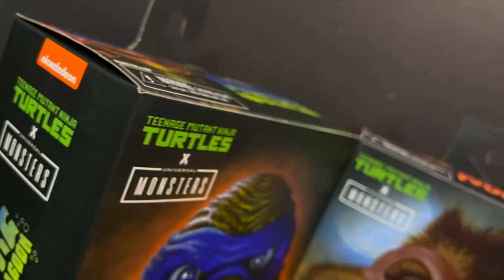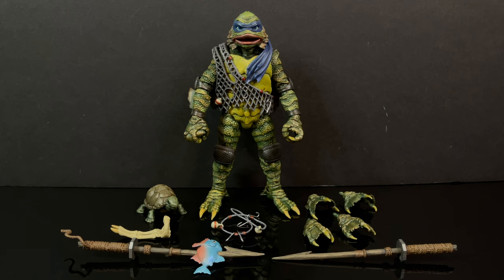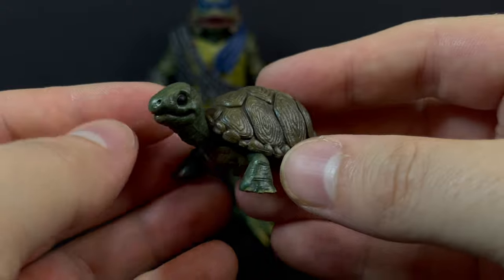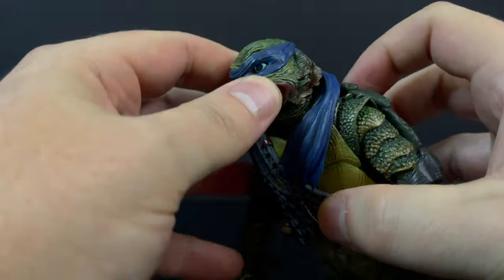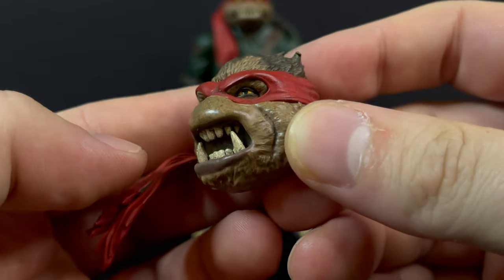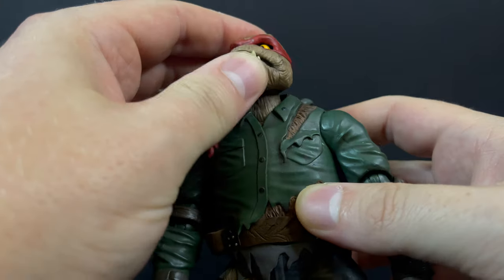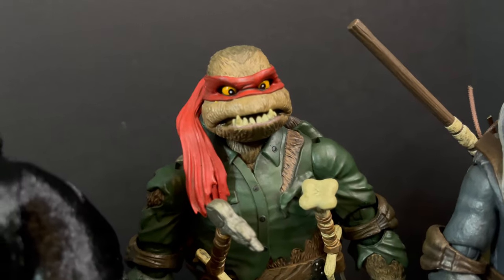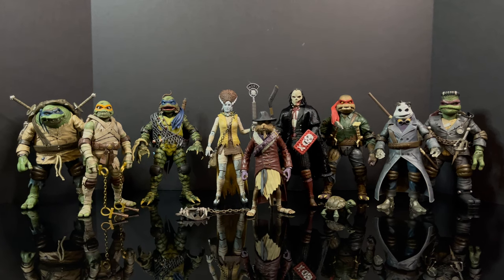2024 WOLFMAN RAPH & LEO FROM THE BLACK LAGOON | Universal Monsters x TMNT | NECA Toys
Join me for a look at the new NECA Toys Universal Monsters x TMNT toy line offerings, Raphael as the Wolfman & Leonardo as The Creature from the Black Lagoon!